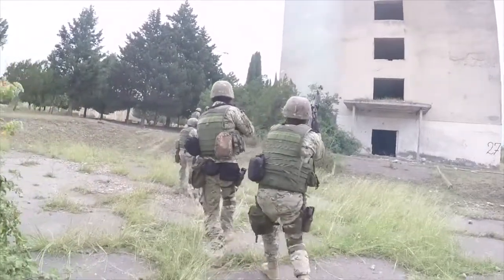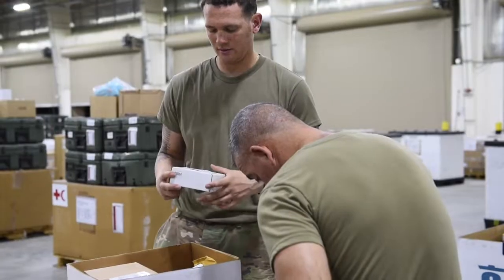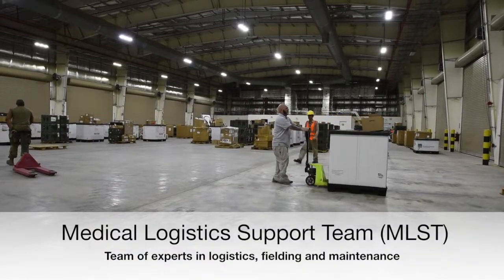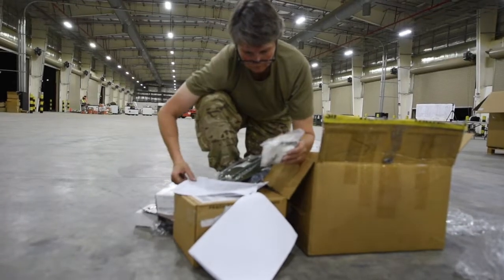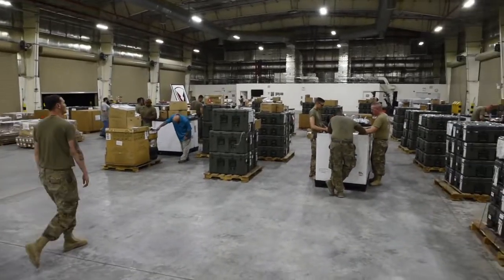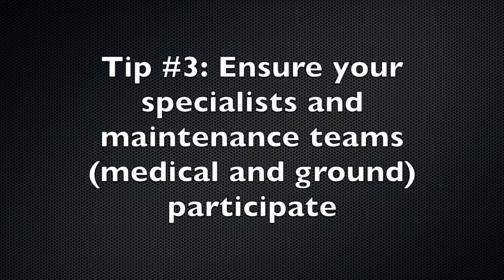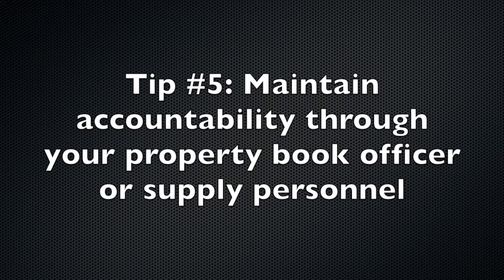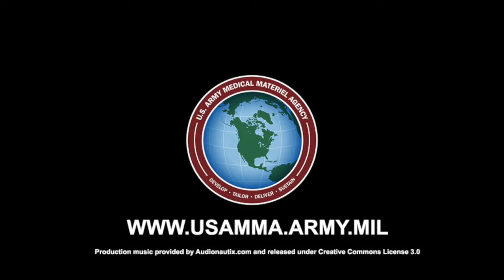APS Medical Handoff Tips for Receiving Units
If you are in a unit the that has been approved by Department of Army to receive medical Army Prepositioned Stocks (APS), this video for you!